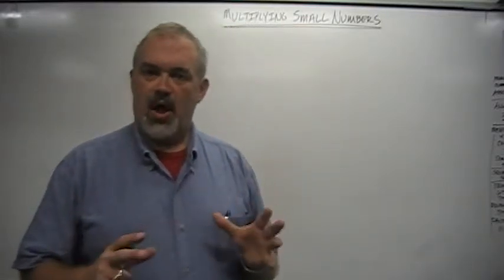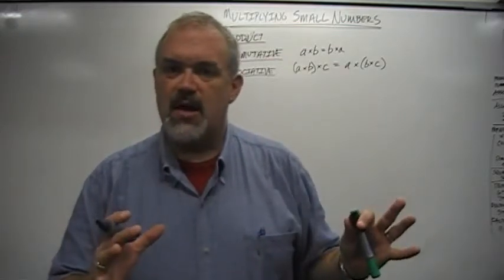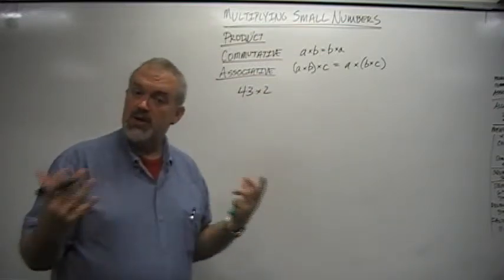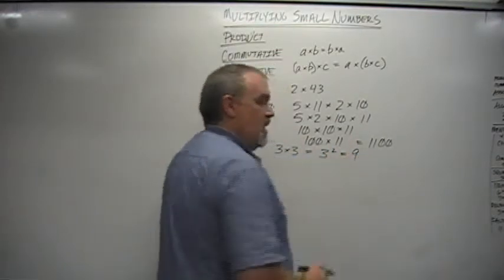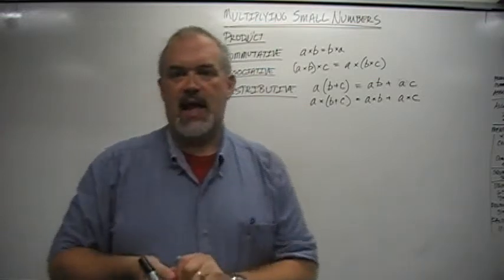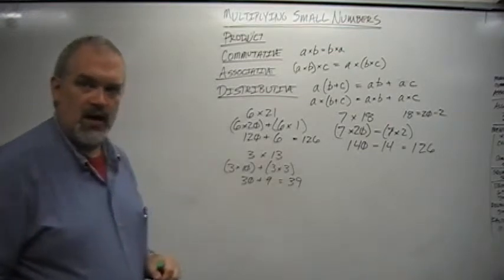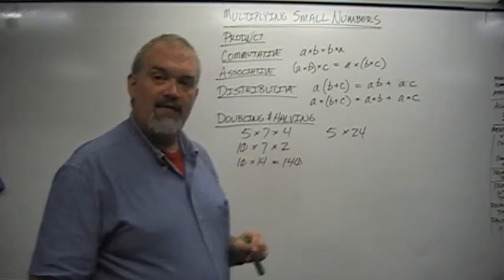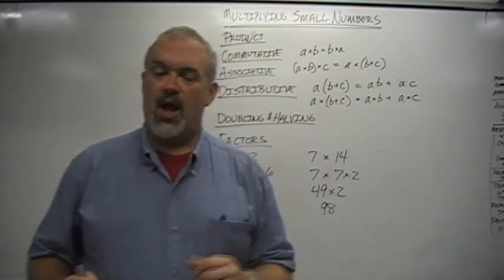WalkerMath 007 Multiplying Small Numbers